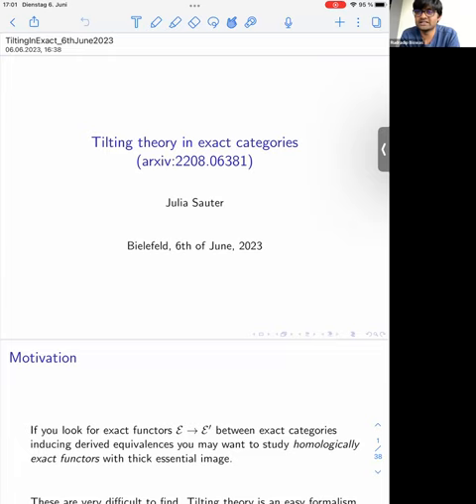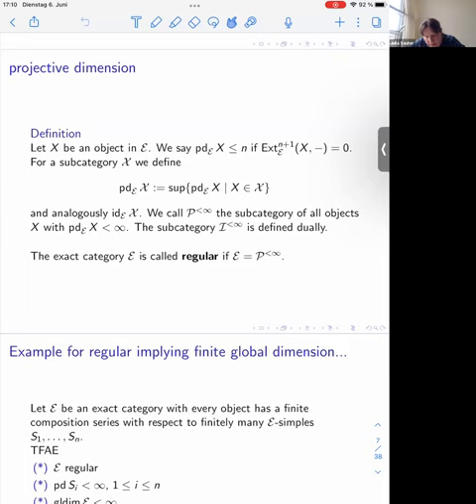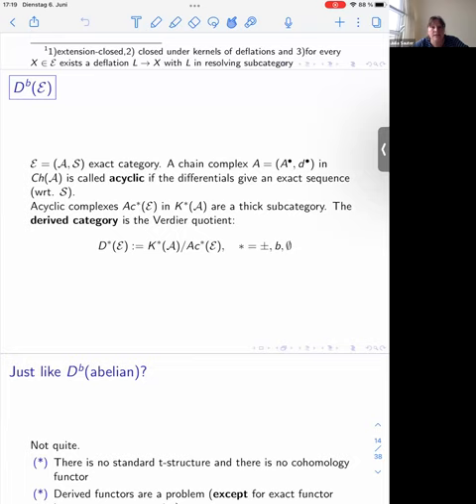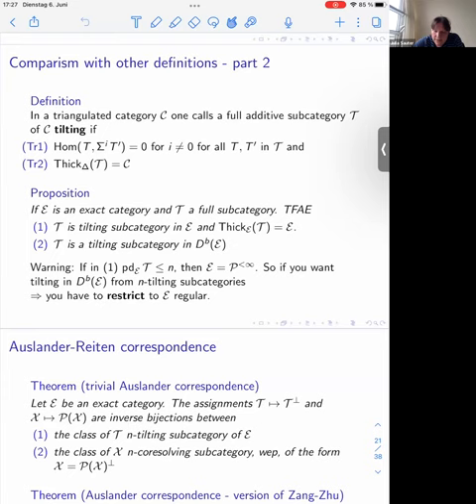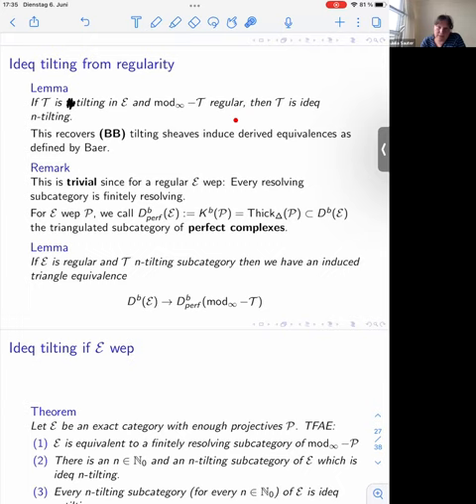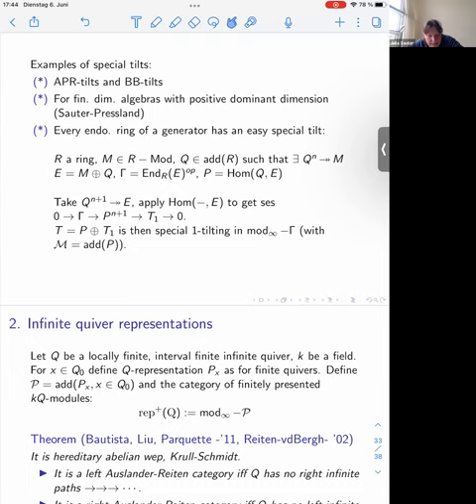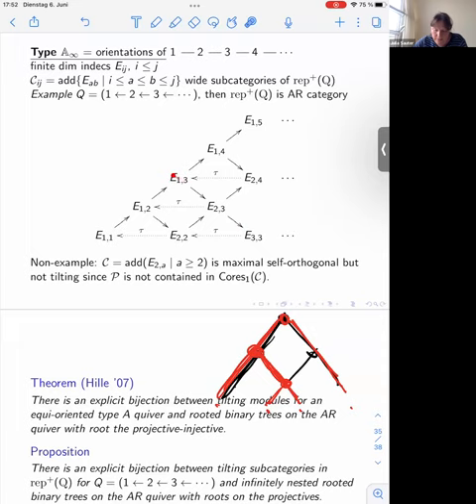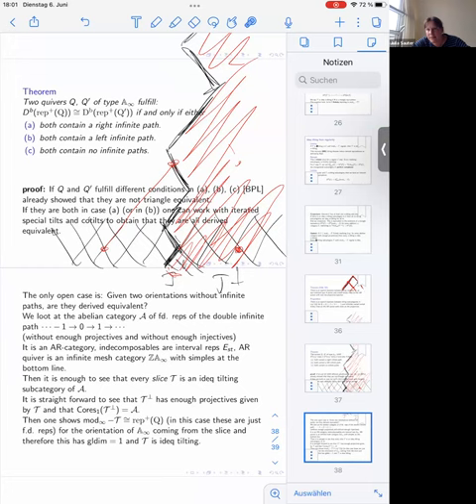Tilting theory in exact categories - Julia Sauter (Universität Bielefeld)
71st Meeting of "New Directions in Group Theory and Triangulated Categories"

Date: June 6, 2023; Tuesday

Time: 4 pm UK

Speaker: Julia Sauter (Universität Bielefeld)

Title: Tilting theory in exact categories.

Abstract: We introduce tilting subcategories for arbitrary exact categories and discuss the question when one can get a bounded derived equivalence to a functor category over it.